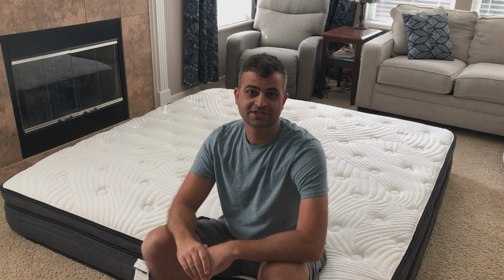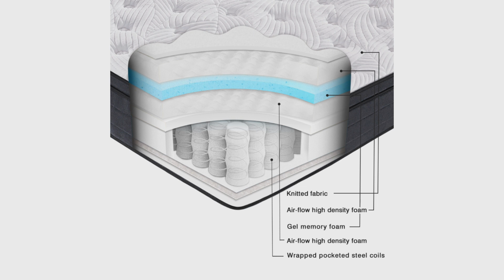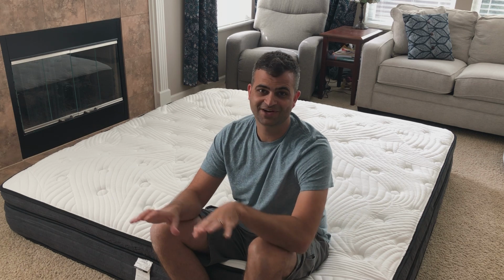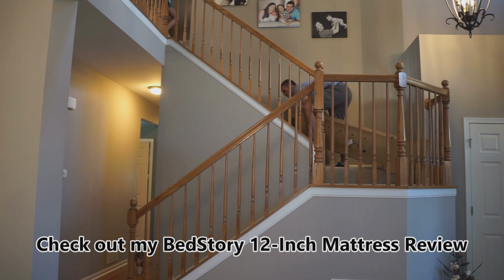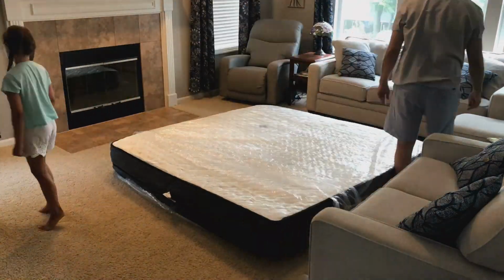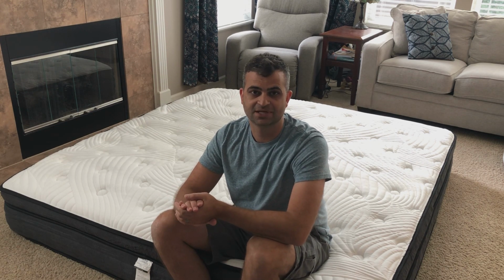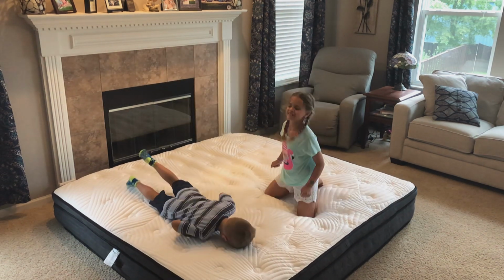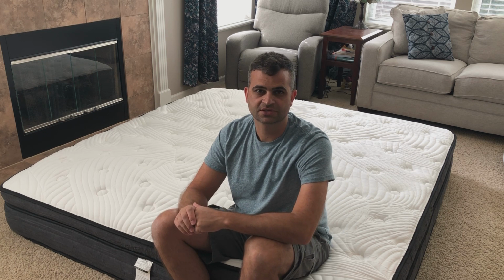Sweetnight 12-Inch Plush Pillow Top Hybrid Mattress Review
Get the full Sweetnight Hybrid Mattress review by the Sleep Sherpa

The Sweetnight 12-inch Plush Pillow Top Hybrid Mattress features memory foam, motion-isolating individually-wrapped coils and it’s CeriPUR-US Certified. The mattress has a cooling and soft cover made from knitted fabric. Based on how it felt to me, the mattress firmness of the Sweetnight is in the low to mid-range.